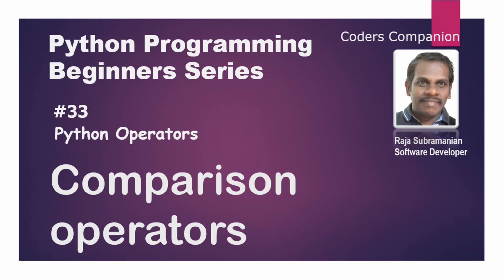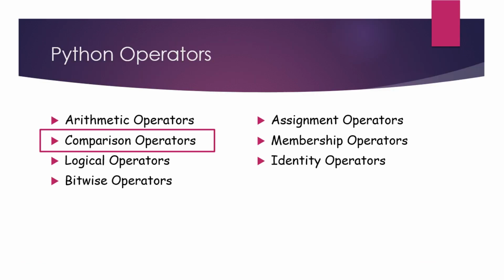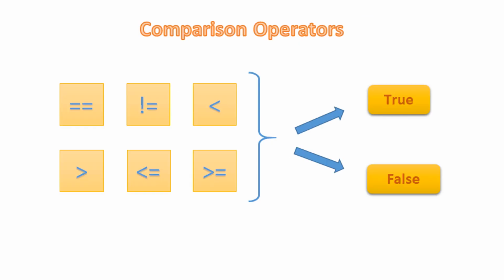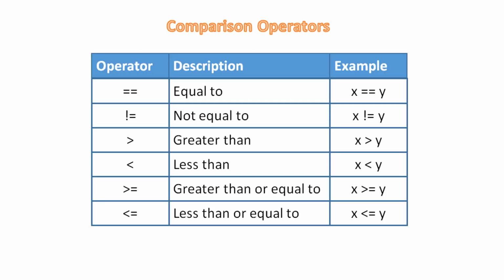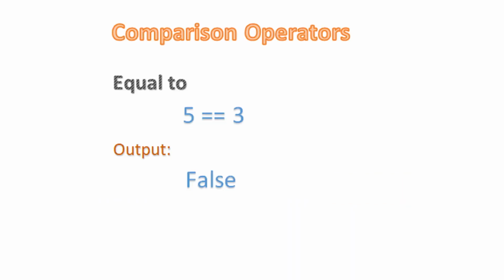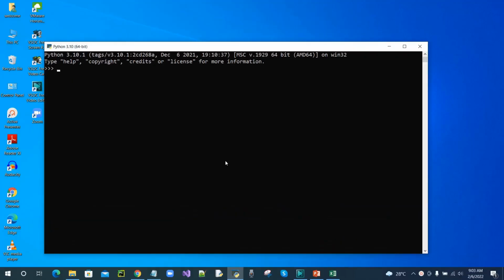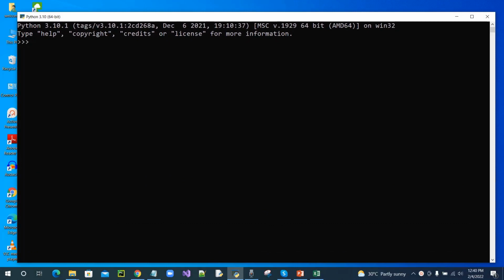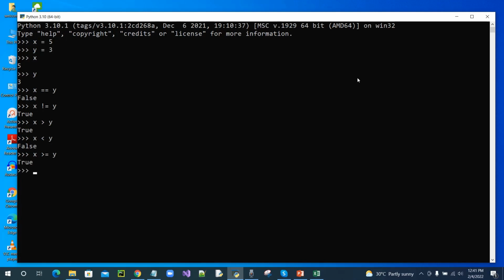#33 Python Operators - Comparison Operators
About this video:
In this video I have explained about Comparison operators such as equal to, not equal to, greater than, less than, greater than or equal to, less than or equal to operators.